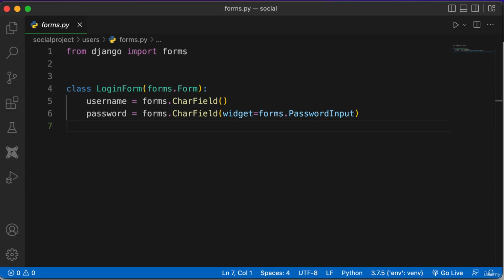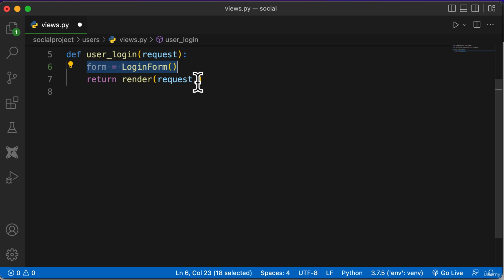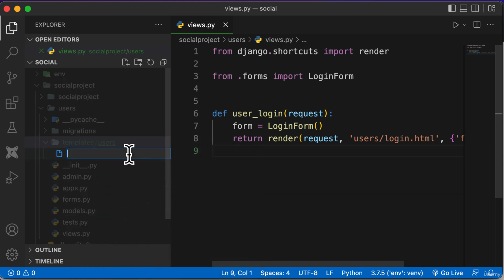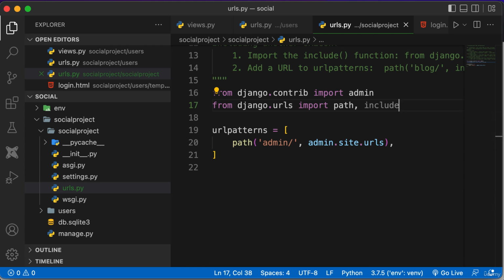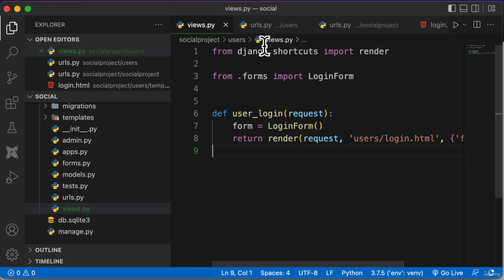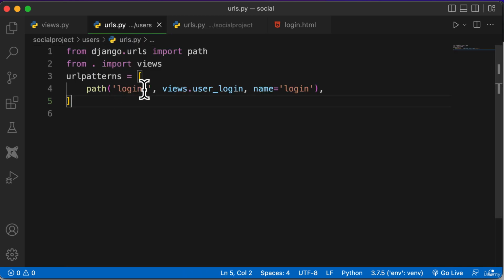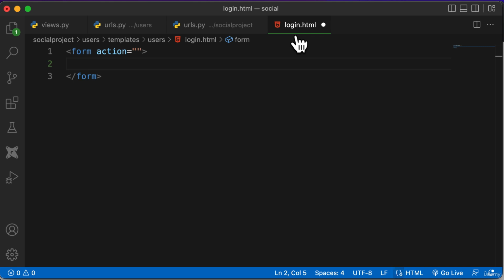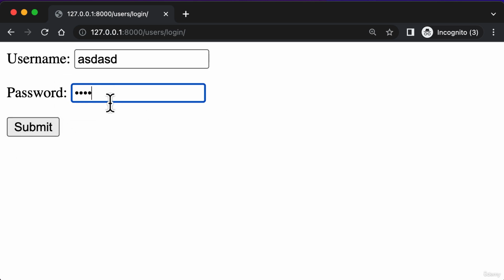003 Rendering Login FormUdemyiIran